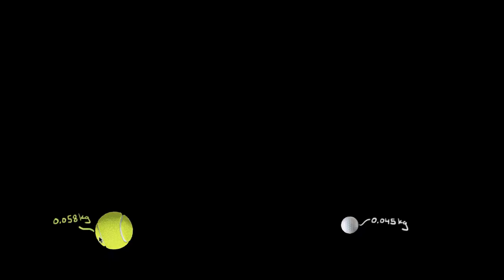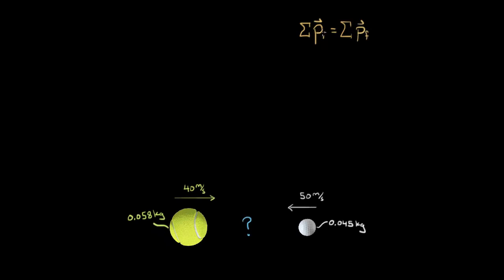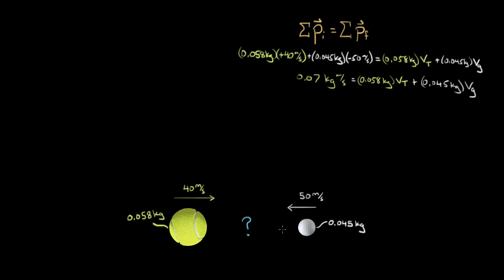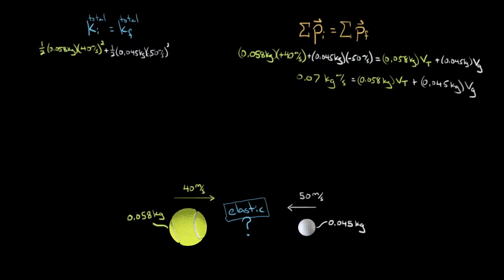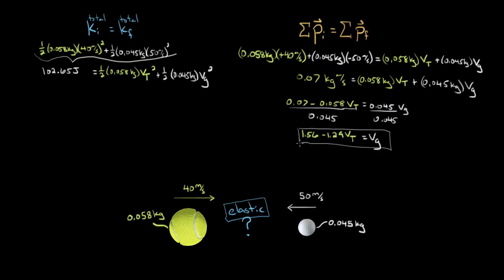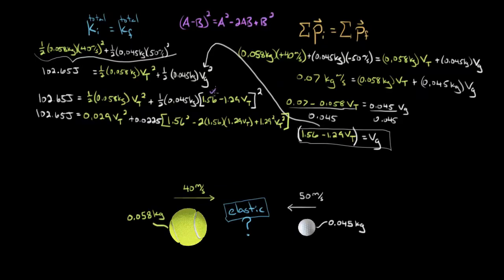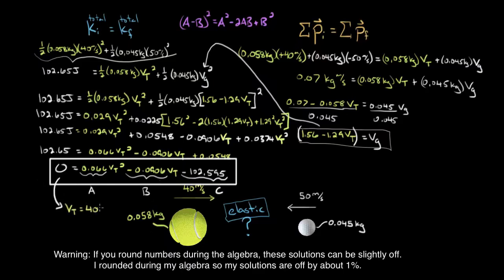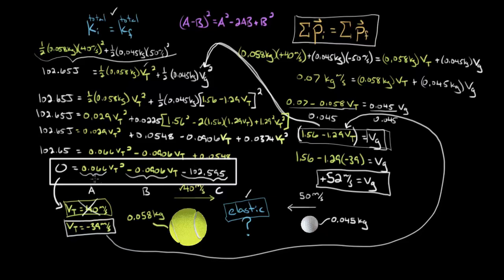Physics Impacts and linear momentum - Solving elastic collision problems the hard way